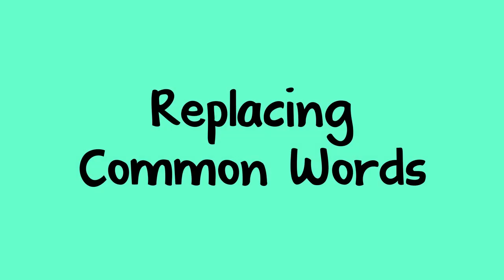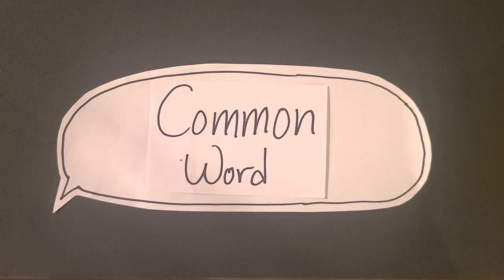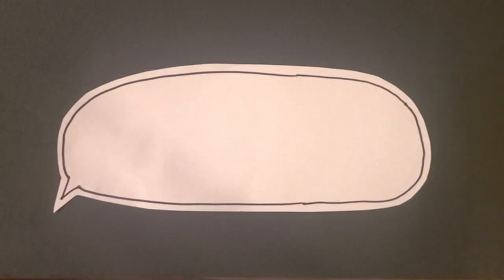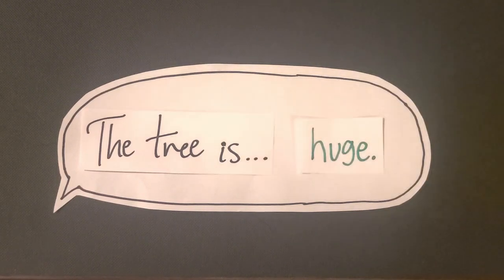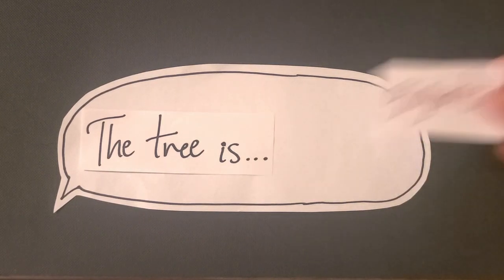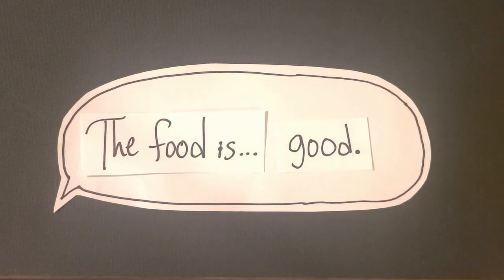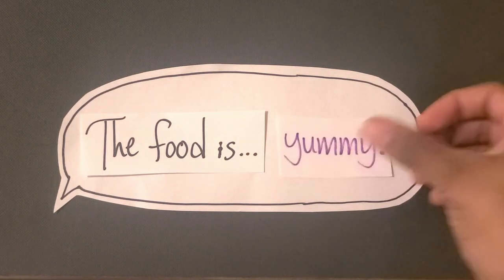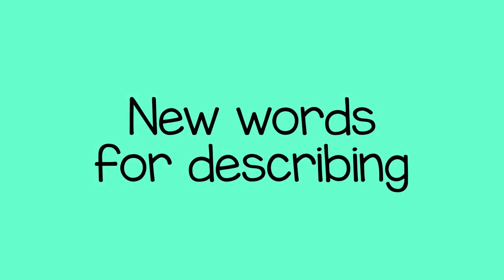Replacing Common Words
You can help a child learn new words for describing things when you speak to them in daily life and replace a common word with a similar word.